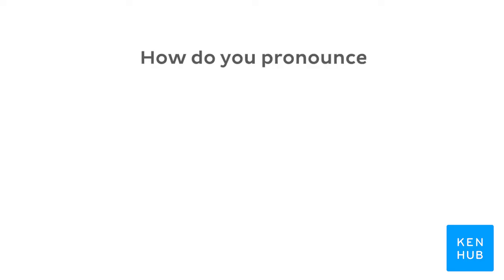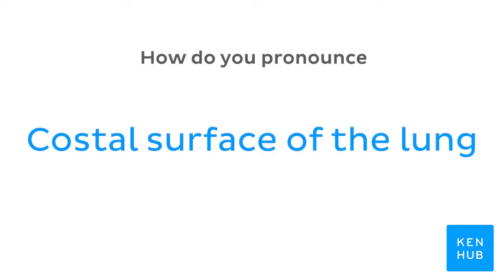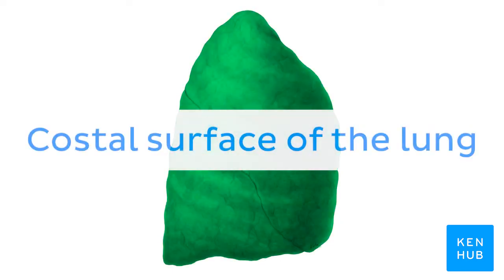Costal surface of lung | Anatomical Terms Pronunciation by Kenhub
Want to learn more about the paracentral sulcus?

Oh, are you struggling with learning anatomy? We created the ★ Ultimate Anatomy Study Guide ★ to help you kick some gluteus maximus in any topic. Completely free.

Want to test your knowledge on the paracentral sulcus? Take this quiz

Read more on the anatomy of the paracentral sulcus on this complete article

For more engaging video tutorials, interactive quizzes, articles and an atlas of Human anatomy and histology, go